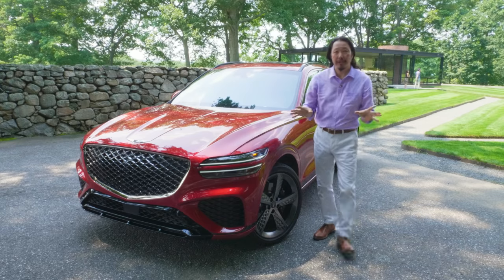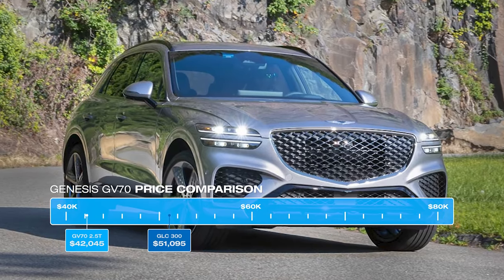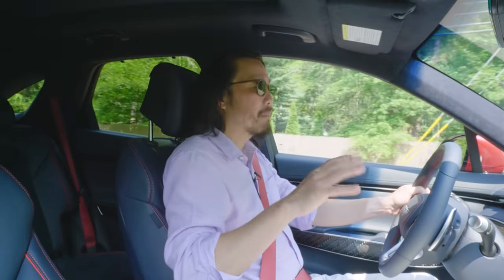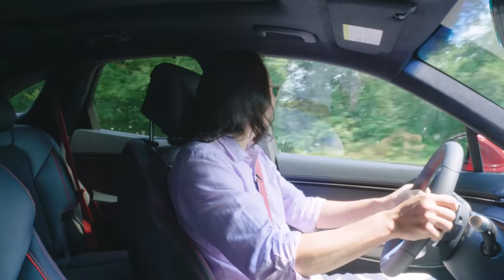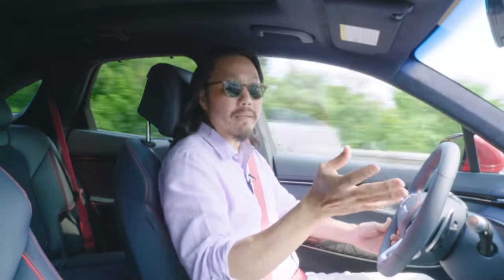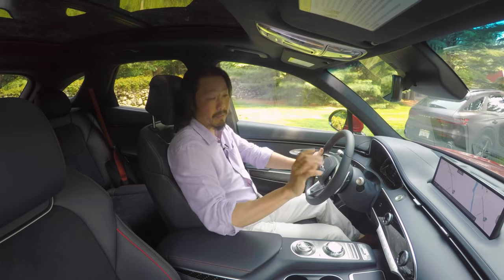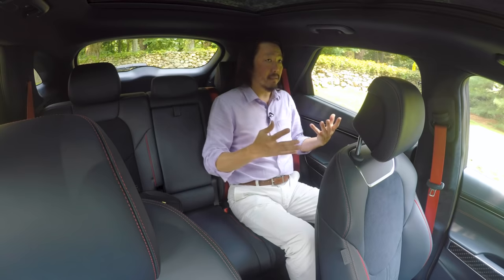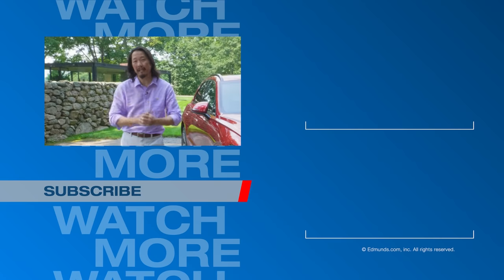Genesis GV70 Review: Genesis' Compact Luxury SUV Is Ready for the Spotlight | Price, Interior & More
Buy a 2021 Genesis GV80 Now, or Wait for the GV70?

The 2022 GV70 is the latest luxury SUV offering from Hyundai's luxury brand, Genesis. Along with its big brother, the GV80, Genesis is banking on the GV70 to compete against such long-time luxury SUV stalwarts. The GV80's main competition comes from compact luxury SUVs such as the Acura RDX, BMW X3 and Mercedes-Benz GLC. Is the GV70 ready to sit alongside these rivals in the compact luxury SUV market? Mark Takahashi from Edmunds tackles this very question while giving you an in-depth overview of the newest Genesis SUV. Mark goes over every inch of the GV70 as he details the exterior style, highlights the interior and tech features, and talks about how the GV70 drives and handles on the road. This is the 2022 Genesis GV70 review.

Intro 00:00
Pricing & Engine - 00:42
Exterior - 02:16
Driving - 03:15
Interior - 07:43
Rear & Cargo - 10:03
Edmunds' Take - 11:40